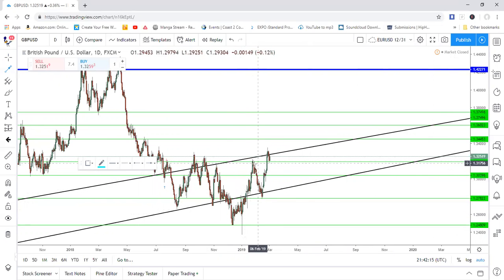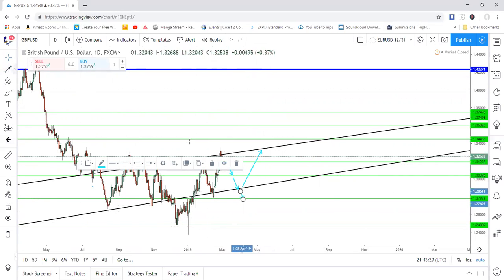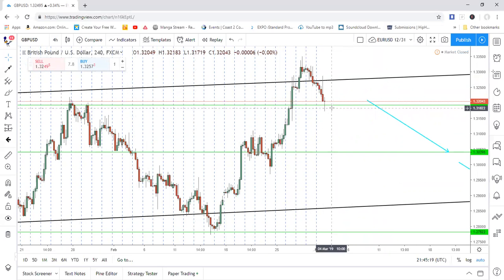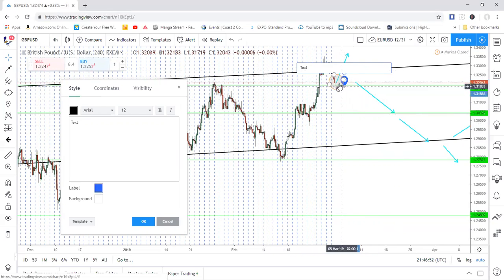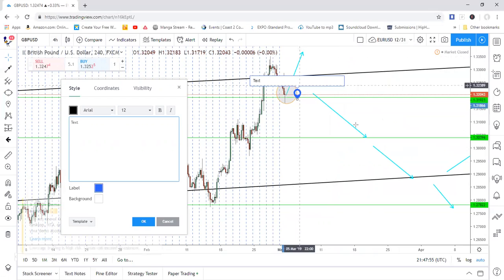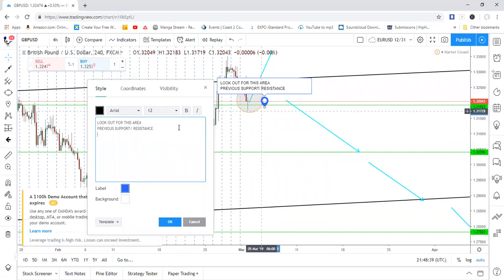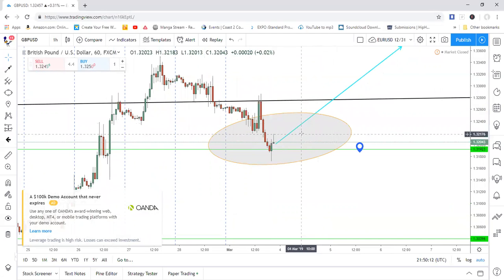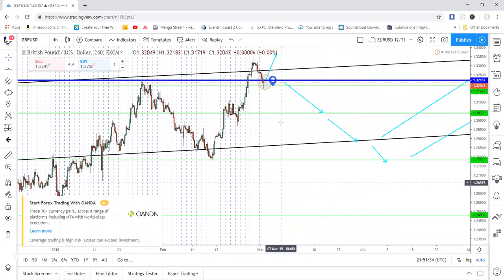FOREX CHART ANALYSIS 3/3/19 GBPUSD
SHOWING MY SET UP OF HOW I MAKE MY TRADES
SHOWING YOU STEP BY STEP